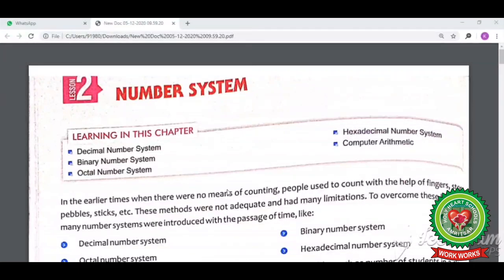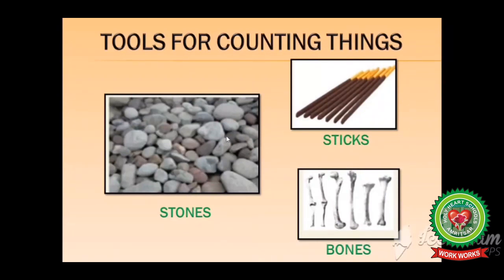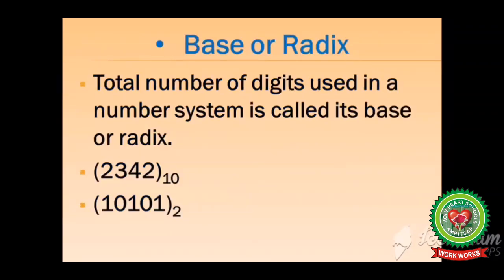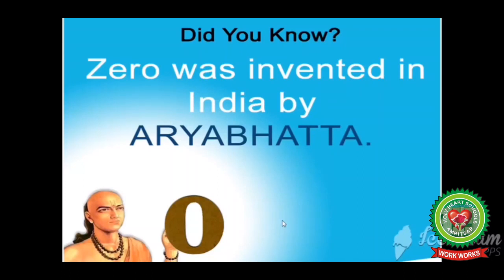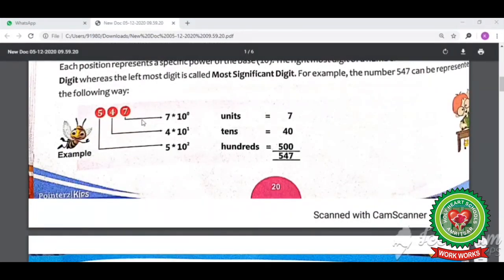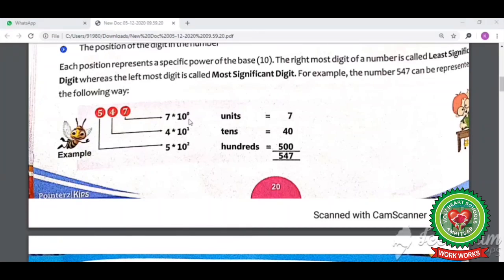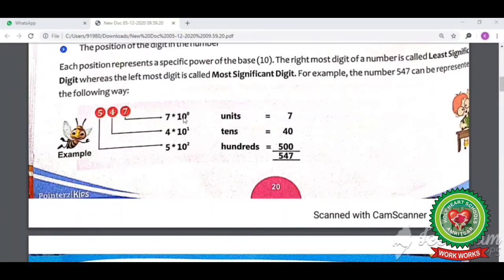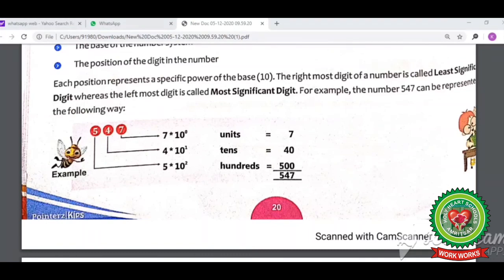Number System Day 1|Class 7th |Computer |Holy Heart Schools |25th May , 2020